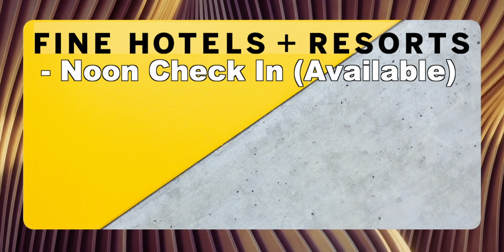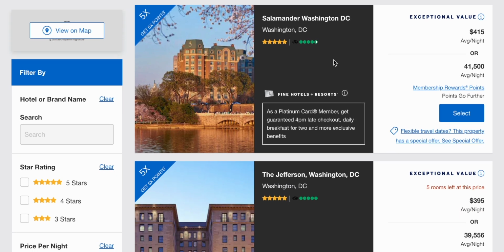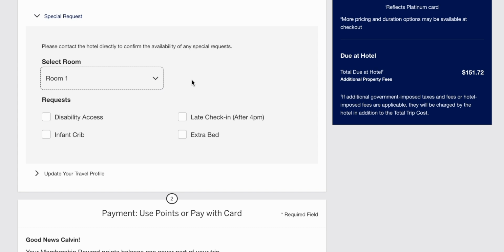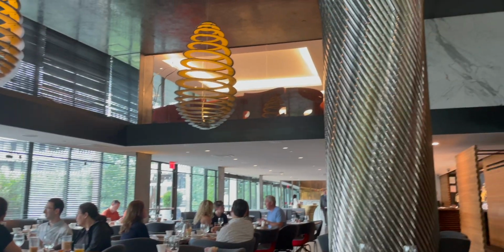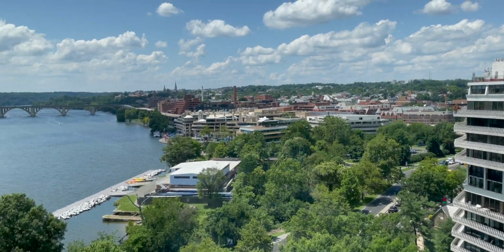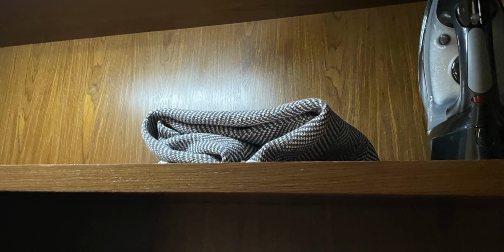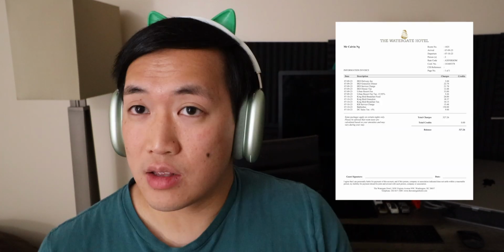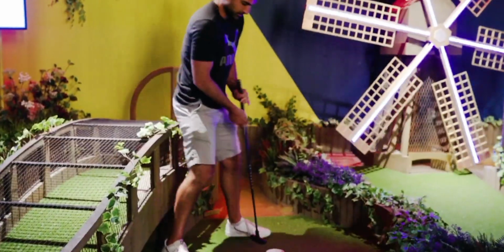Amex Platinum $200 Hotel Credit & FHR | What to Expect & How to Use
My experience and in depth review of the Fine Hotel & Resorts program; used at the Watergate Hotel in Washington D.C. I will also teach you how to book a hotel using Fine Hotel & Resorts program. Also how to use the American Express Platinum hotel credit, that you receive when you hold a Platinum charge/credit card.

Timeline
0:00 Start
0:14 Benefits
0:44 Hotel Collection
1:25 Booking
4:50 Watergate
5:31 FHR Benefits
6:26 King Deluxe
6:46 Watergate
8:04 In Room Dining
9:00 Breakfast Credit
9:34 Watergate's Service
10:33 Scandal Room
11:03 Watergate Souvenirs
11:37 Checkout

This compensation may impact how and where products appear on this site (including, for example, the order in which they appear). The site does not review or include all companies or all available products. It is not intended to be investment advice. Seek a duly licensed professional for investment advice. The content in this video is accurate as of the posting date. Some of the offers mentioned may no longer be available.